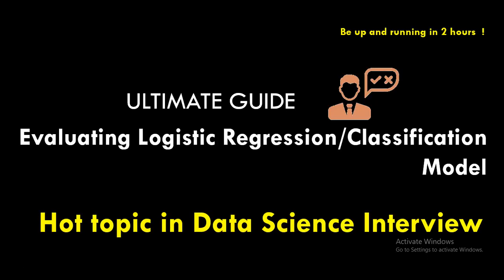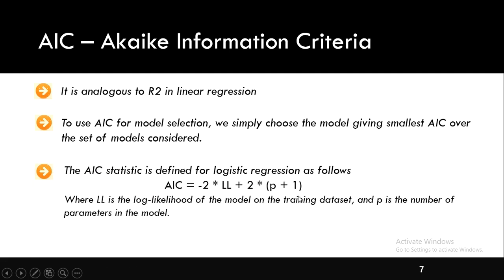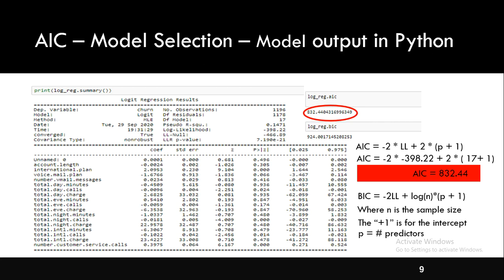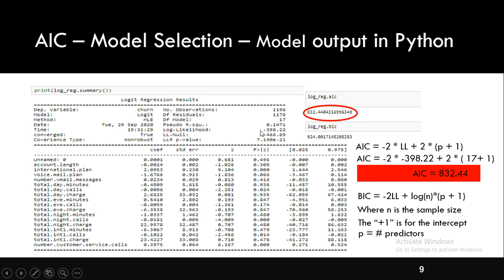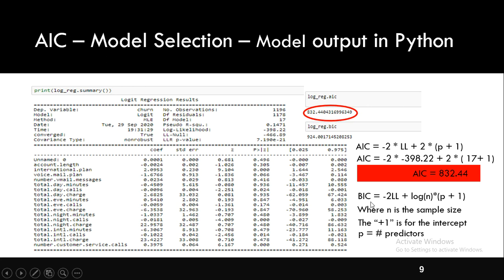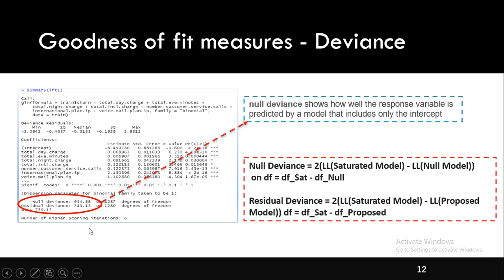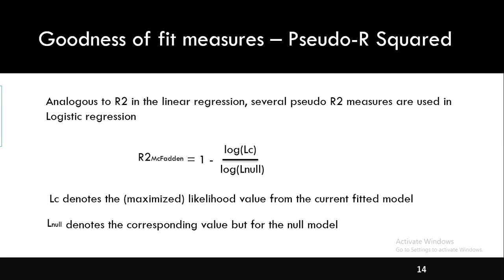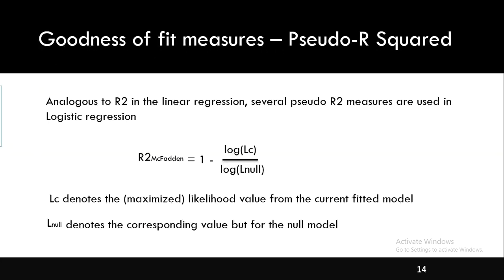Logistic Regression Goodness of fit - Part 1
AIC, BIC, Deviance, Pseudo R2 and Fishering Iterations